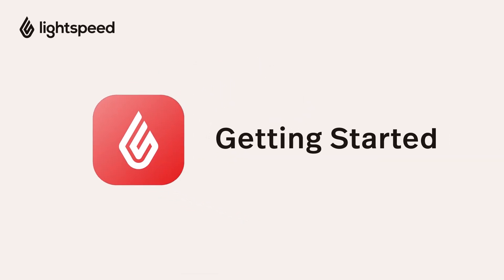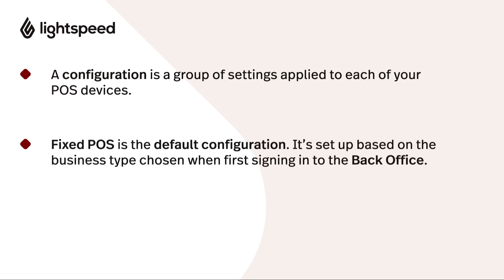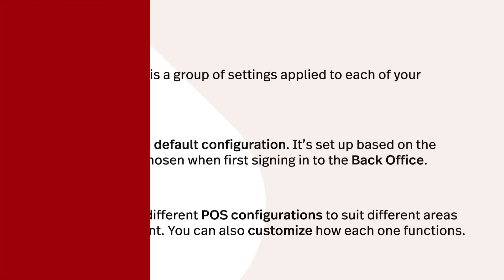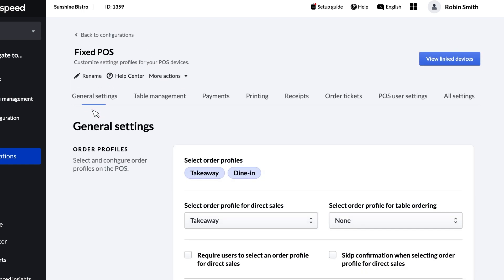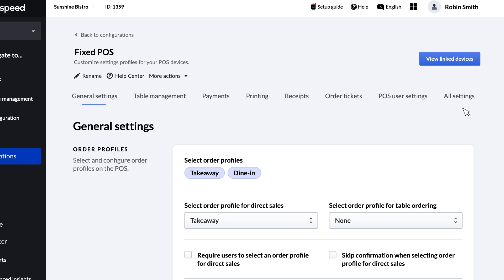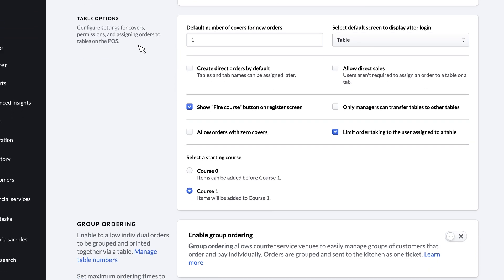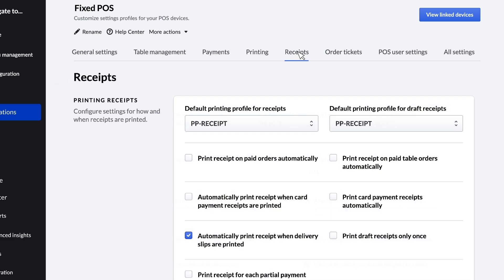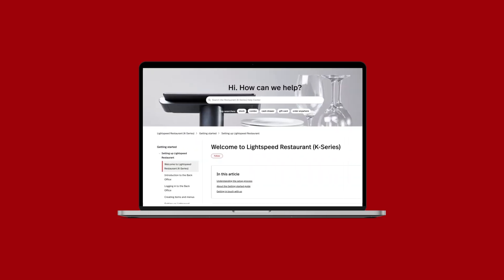Customizing POS Configuration Settings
In this video of our Getting Started series for Lightspeed Restaurant (K-Series), we’re going to show you how to customize your POS settings using Configurations.

Chapters:
0:00 - Introduction
0:46 - Customizing POS Configurations
2:22 - Conclusion